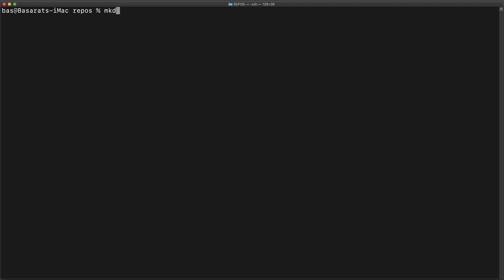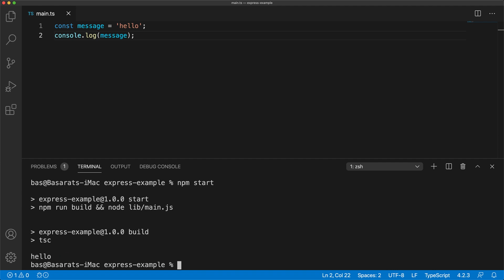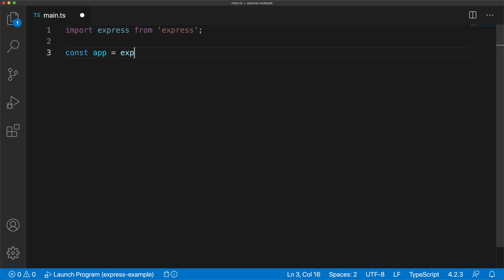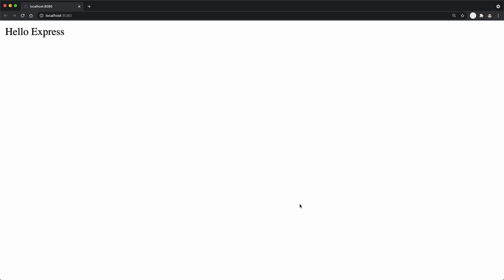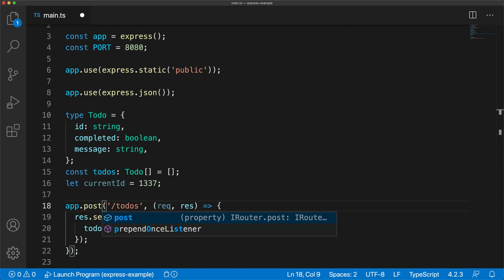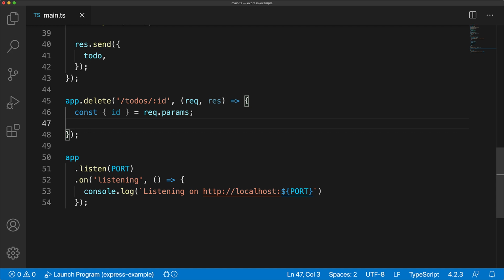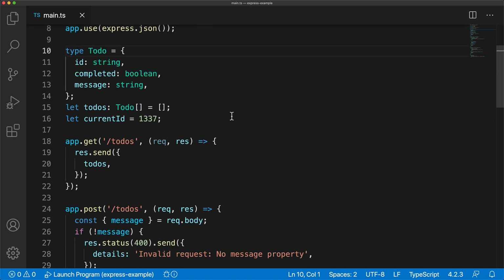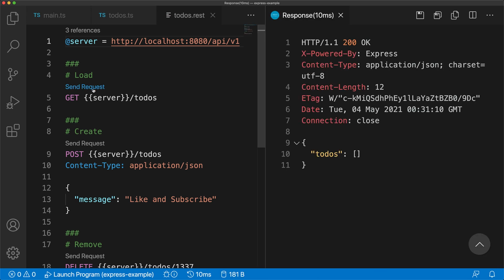Complete NodeJS Guide to ExpressJS / REST (with TypeScript)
I've really enjoyed using express over the years, and recently been using it in the cloud with firebase.

This lesson is based on my experience onboarding new developers into a NodeJS / Express application 🌹

This lesson took way to long to make 😅. Hope you enjoy the effort  to ensure quickest maximal information transfer ❤️.

Topics covered:
- Setup from scratch with NodeJS
- Debug in VSCode
- Create your first app
- Express Middlewares
- Serve html content
- Create an API
- Express Router
- Version an API

150K contributions on Stackoverflow. Top Contributor for TypeScript.